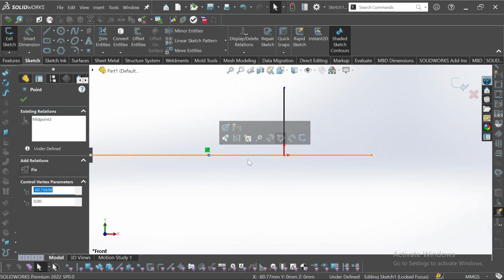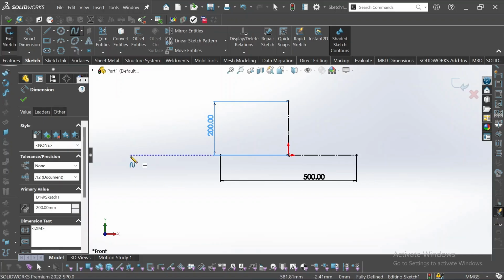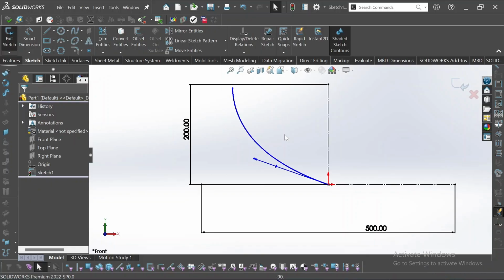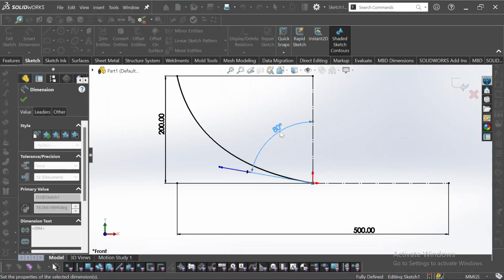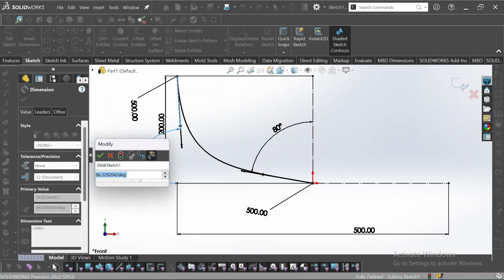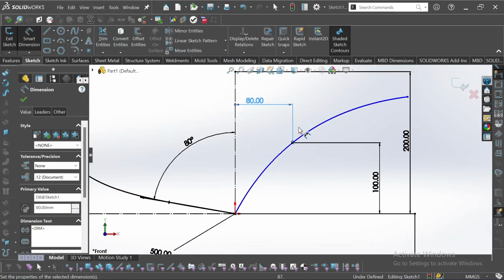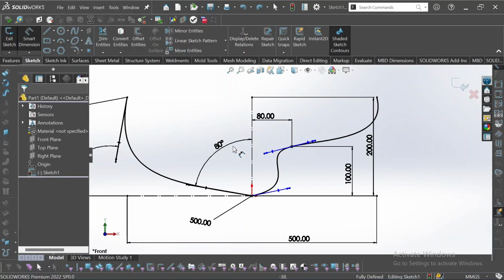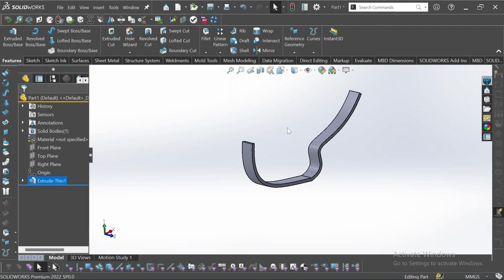How to Control Splines in SolidWorks (Fully Defined Guide)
In this video, you’ll learn how to create and fully define splines in SolidWorks for better control and smoother designs.

We’ll cover how to control spline points, apply dimensions, and use relations to create stable and clean curves.

This is an important foundation for advanced features like Loft and Sweep.

Next video: Plane Creation Tutorial